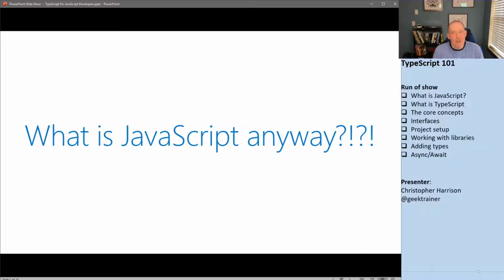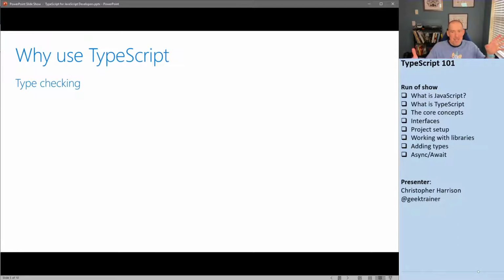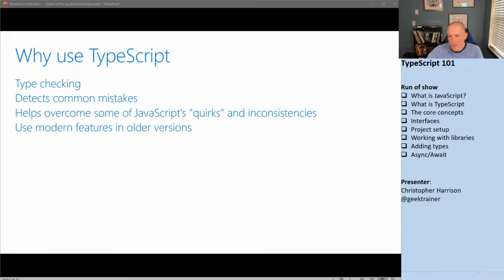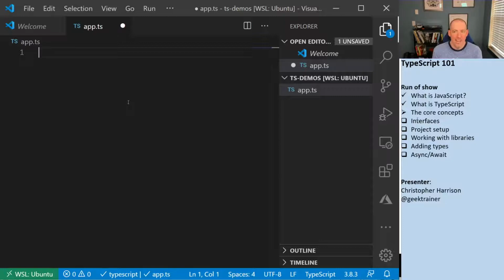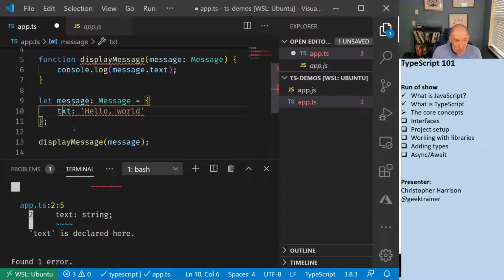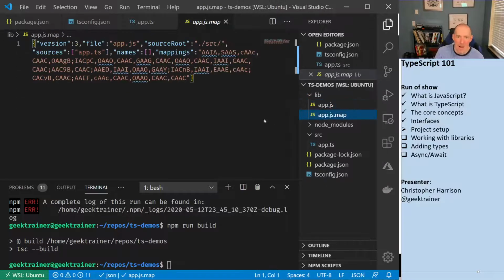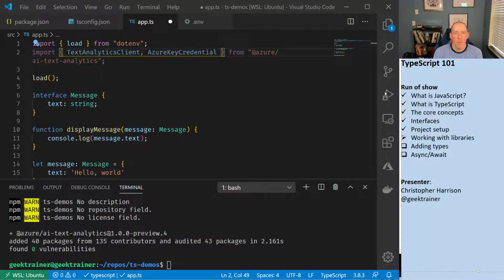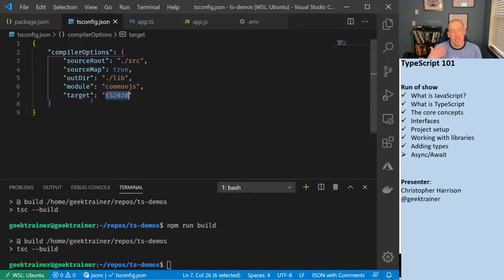Getting Started With TypeScript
TypeScript is an open-source programming language that helps overcome some of the most common issues with JavaScript development. Because TypeScript is a superset of JavaScript, it can be an easy transition for existing JavaScript developers. If you’re new to TypeScript but a fan of JavaScript, come see where TypeScript can improve your life as a developer!

Presenter: Christopher Harrison
Christopher Harrison is a program manager and content developer at Microsoft. He is also a self-proclaimed geek with a passion for development and educating others.

[eventID:7343]